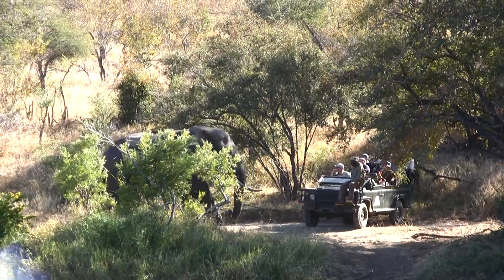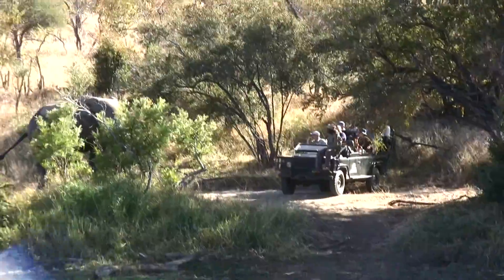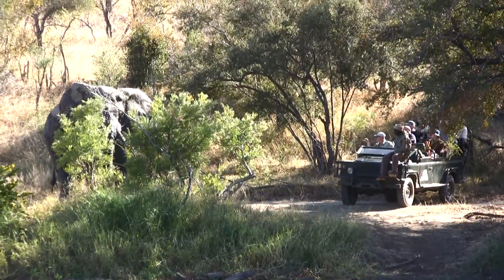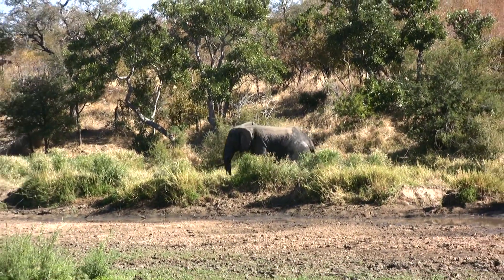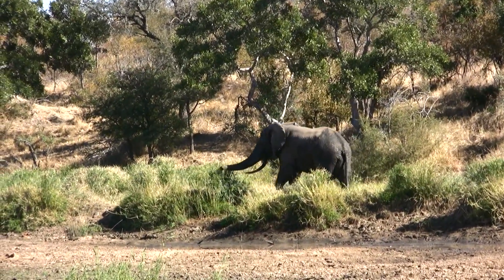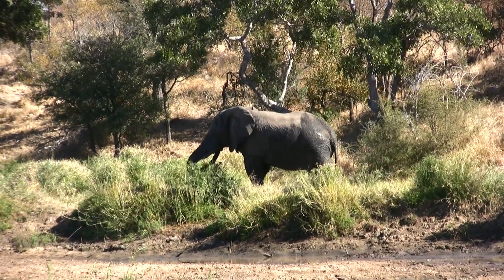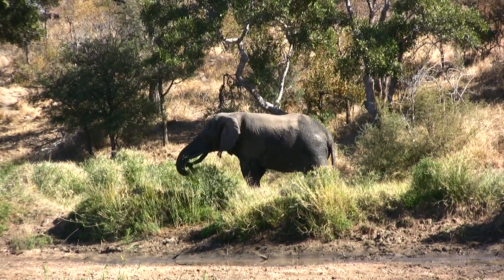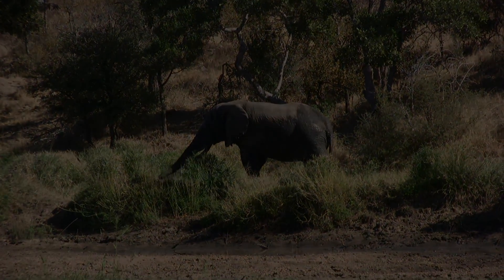Safari in South Africa: Elephant vs Range Rover Part 1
This video was recorded on the private reserve at Tanda Tula Safari Camp near Kruger National Park.

Across the river from us, a large bull elephant was challenging a range rover full of tourists. The difference in size between the elephant and the vehicle was incredible. You don’t get this kind of perspective at a zoo!

Notice how the ranger calmly lifts his arm and the elephant turns away. The rangers and guides at the safari camps continuously impressed us with their knowledge of the wildlife around us.

My apologies for the shaky video.

We visited three camps on safari in South Africa in the area near Kruger National Park. In these videos of South Africa, I wanted to provide examples of what it is like to view wildlife on a typical safari. I have not added music or tried to minimize the typical sounds one hears on safari. There is wind noise, camera shutters firing, people talking and rangers explaining wildlife behavior in addition to the natural sounds.

This video was recorded on a Canon HV20, 1080i, 29.97FPS.